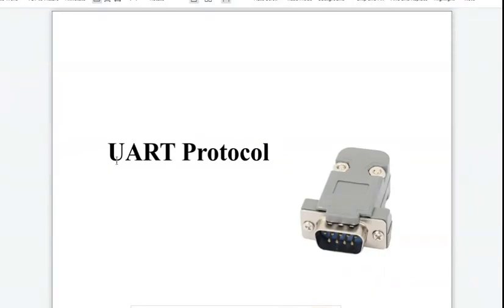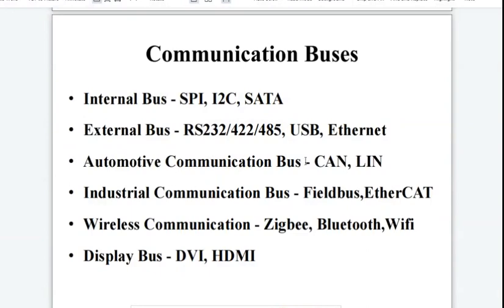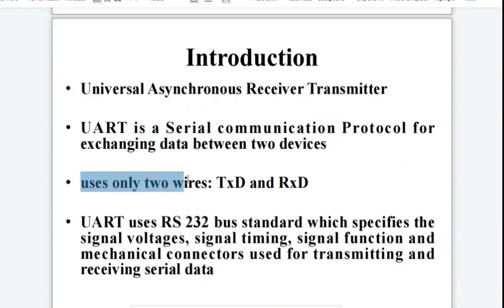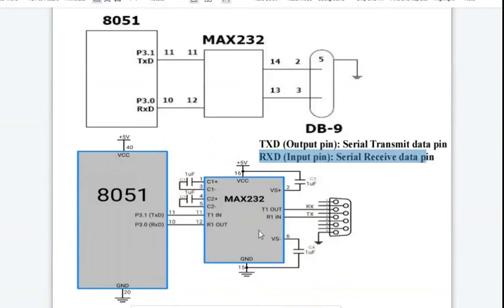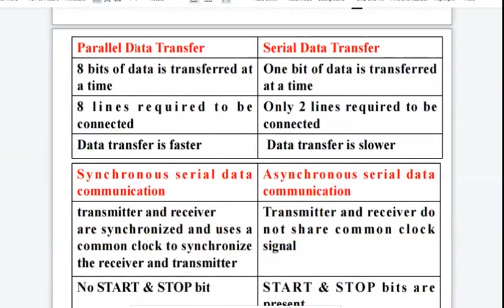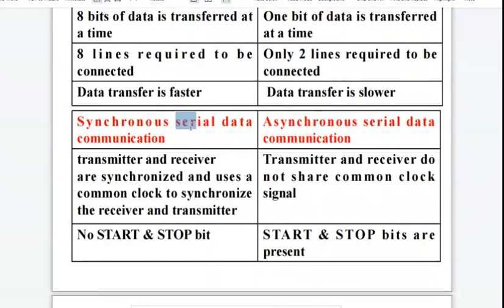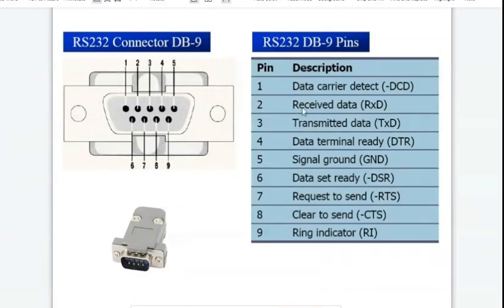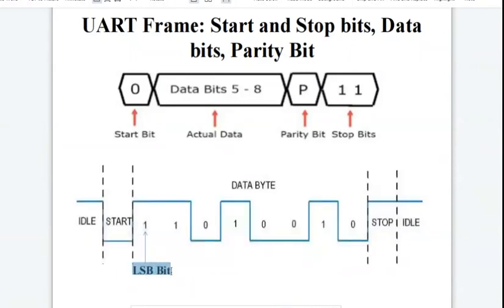Video-24: Fundamentals of UART Protocol-01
What is UART protocol? Interfacing with 8051 and PIC controller